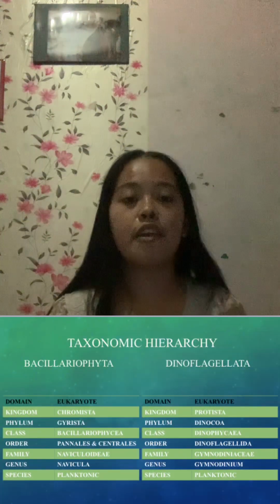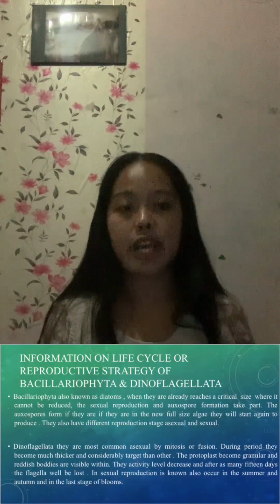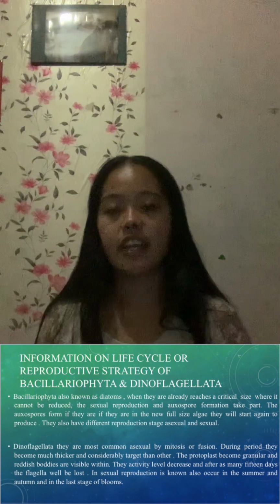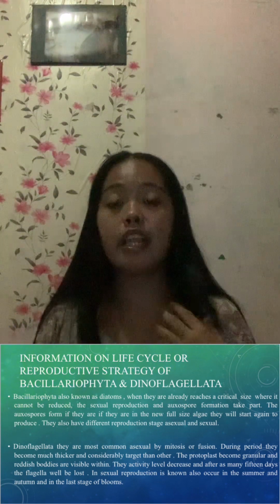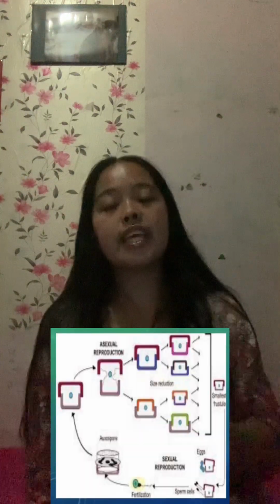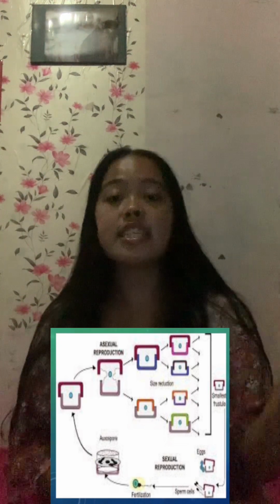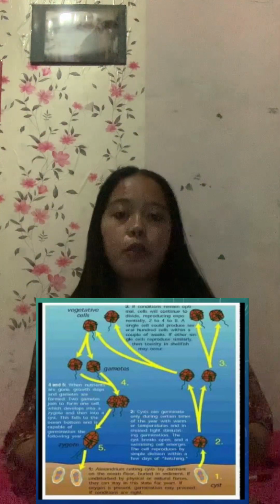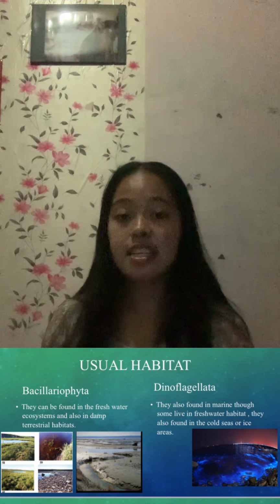Bacillariophyta and Dinoflagellata